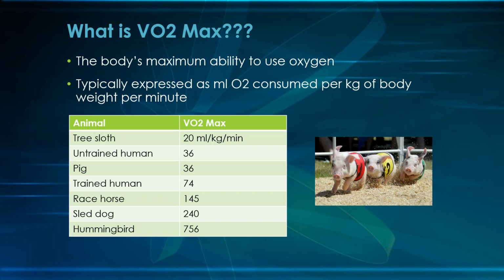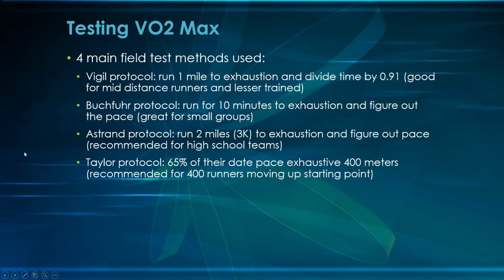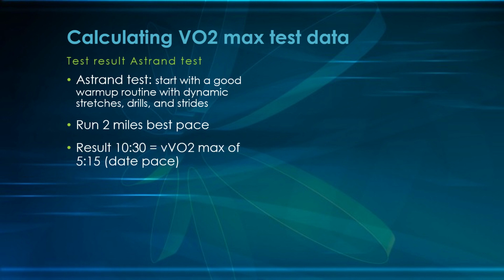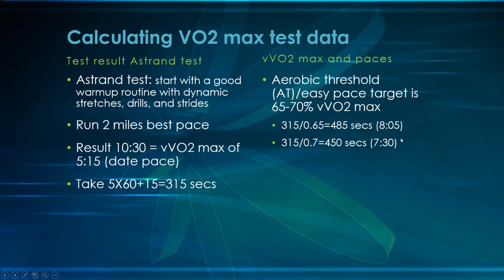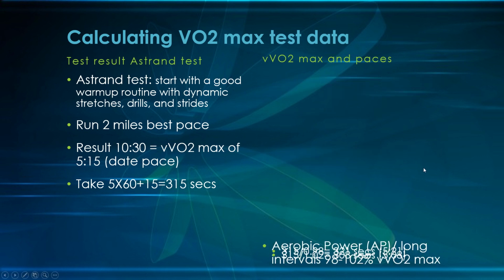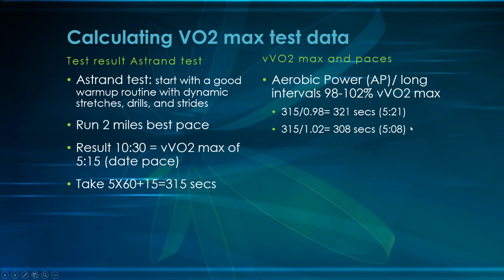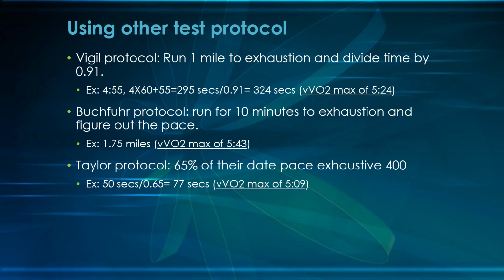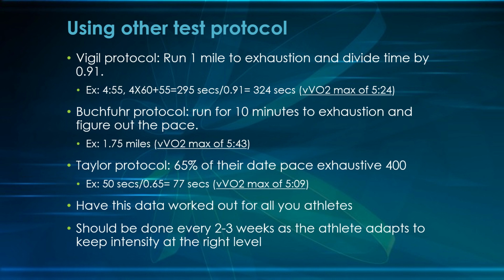Coachy TV Using VO2 Max test results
How to test and use VO2 max to set workout paces for distance runners.